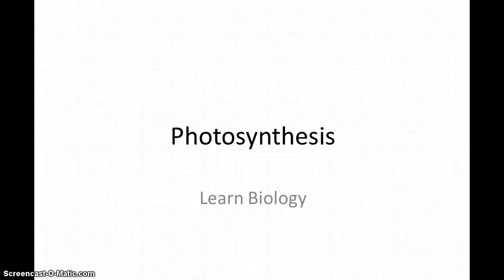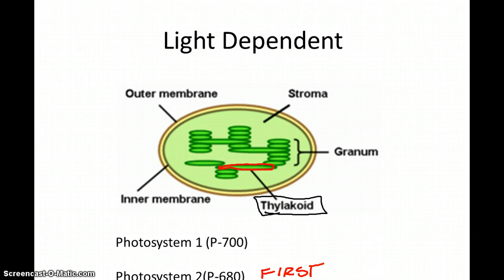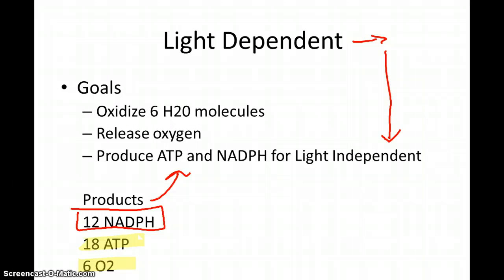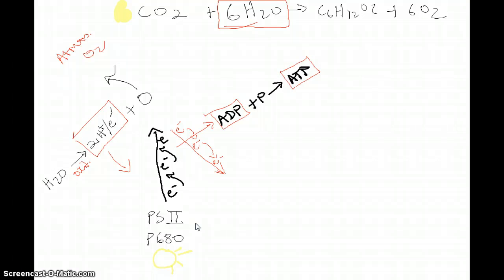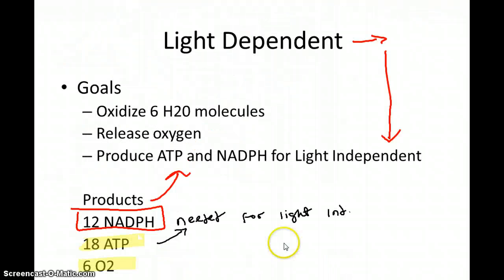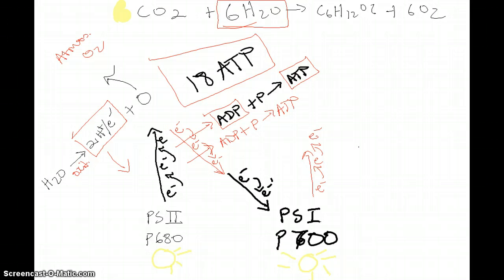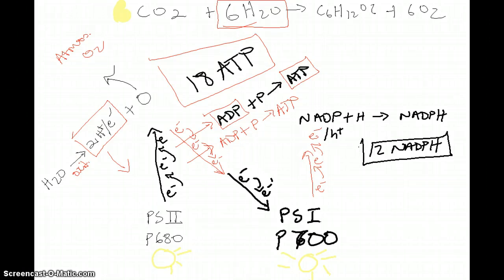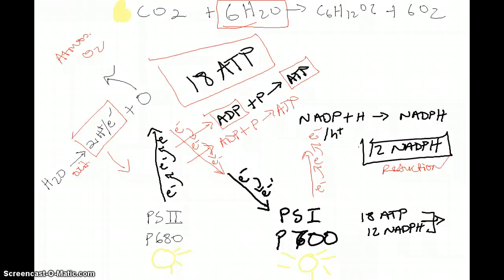Light Dependent Reaction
This video covers how the light dependent reaction occurs in the tylakoid in the chloroplasts. This video also covers the goals, products, and process through which light dependent reaction occurs.